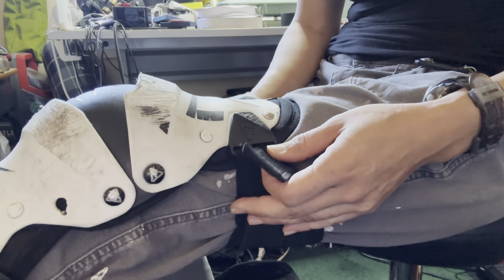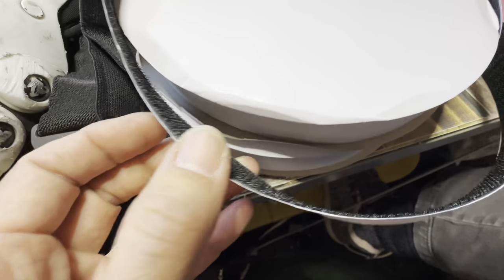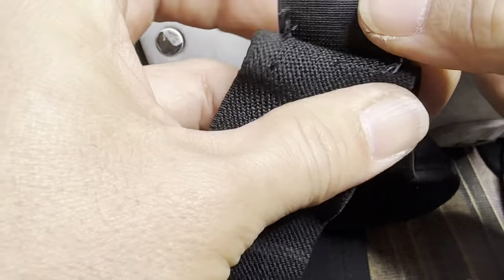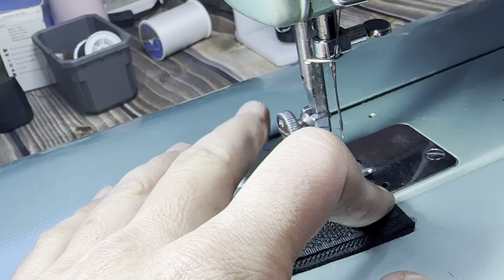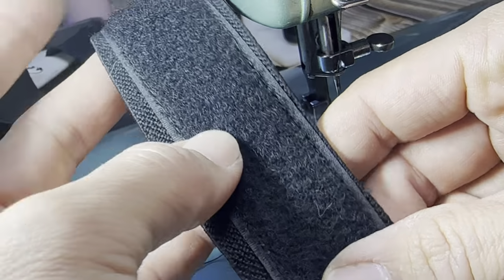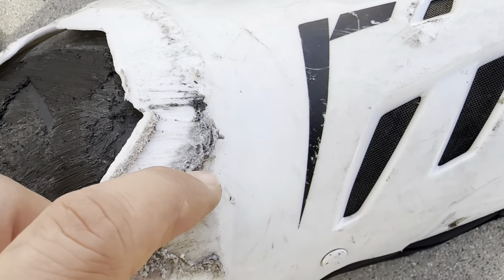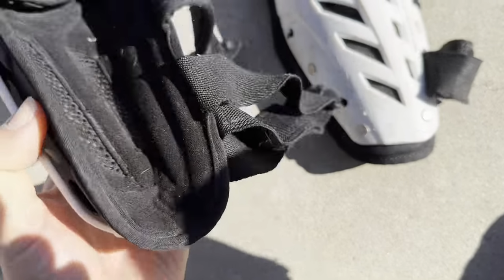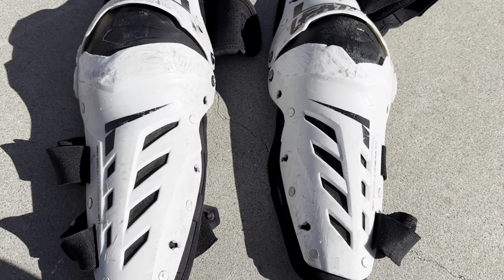Leatt Dual Axis Knee Guards - Custom Fit & Repair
Eevees!!

Adam G CNC Pedals